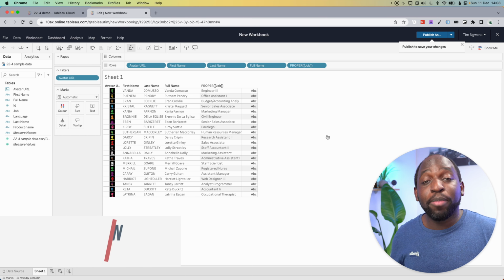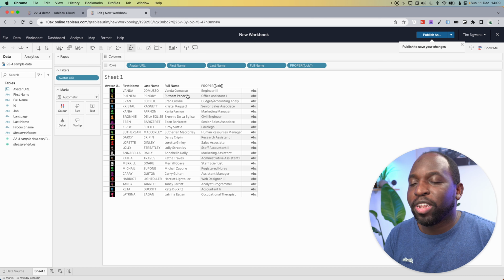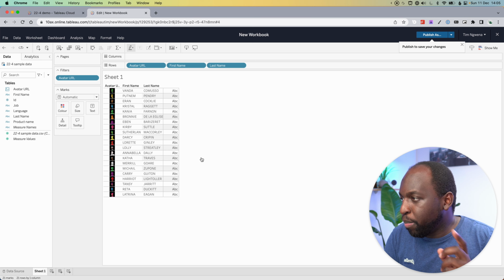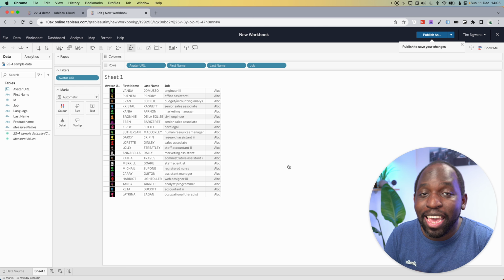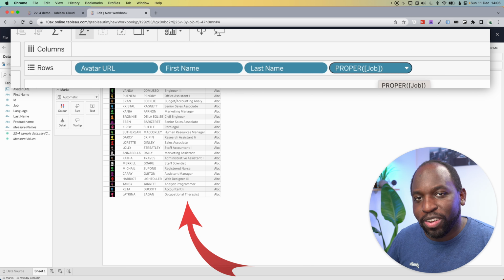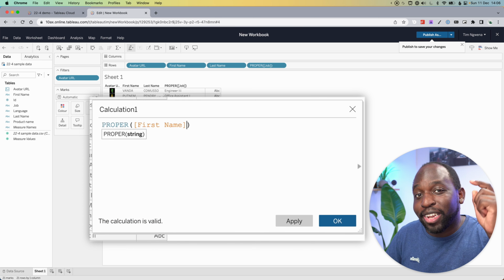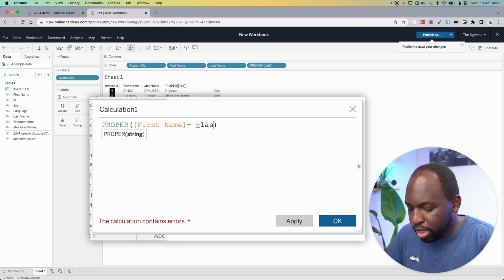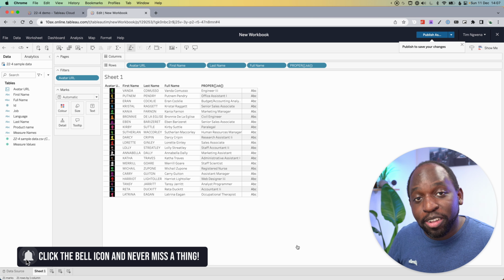The Proper string function in Tableau | New in Tableau 2022.4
| My Courses on Linkedin Learning In SQL, the PROPER function is used to convert a string to proper case, meaning that the first letter of each word is capitalized, and all other letters are lowercase. This is now available in Tableau.

For example, if you have a string 'this is a test', the PROPER function would convert it to 'This Is A Test'. This function is often used to make data more readable or to ensure that it is properly formatted for certain types of analysis. To use the PROPER function, you would simply specify the string that you want to convert as the input to the function by placing it between the brackets like this  Proper( [your string] )

Timestamps
0:00 Intro
0:15 Subscriber Update
0:42 How the Proper Function works in Tableau